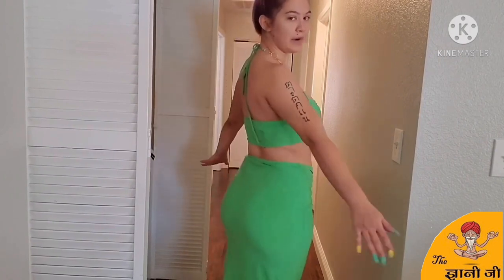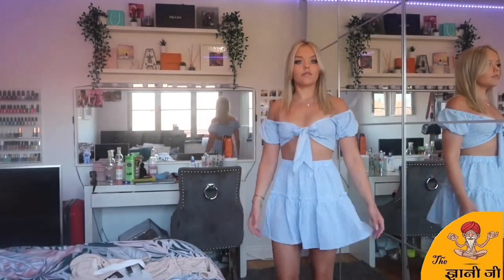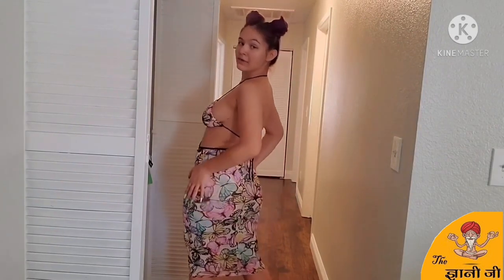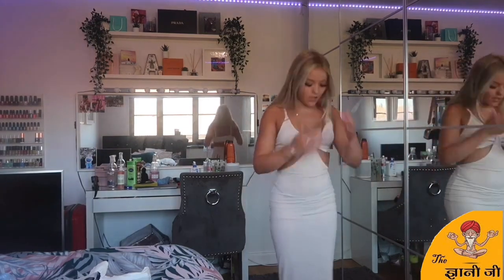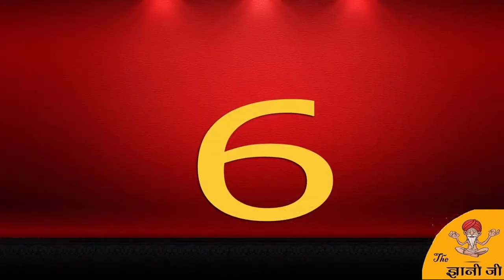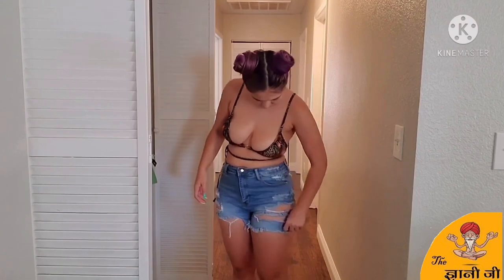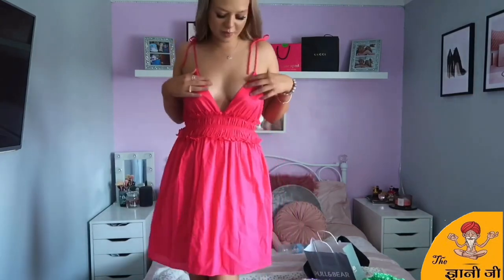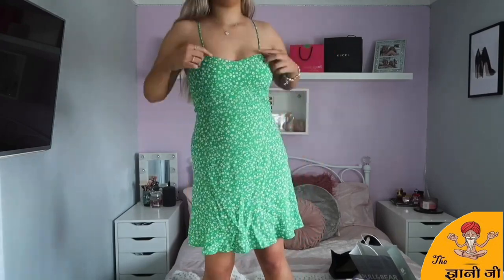Lingerie Try on Haul